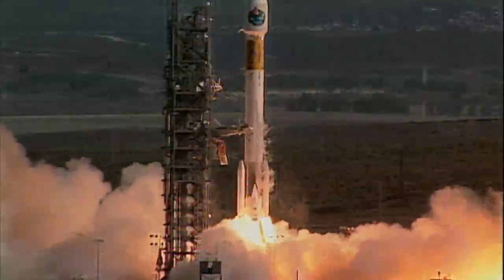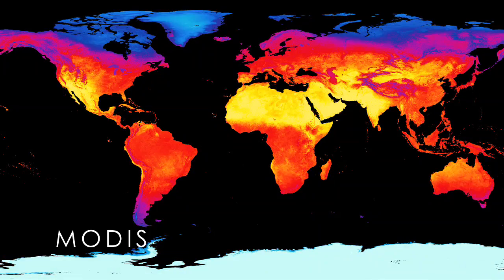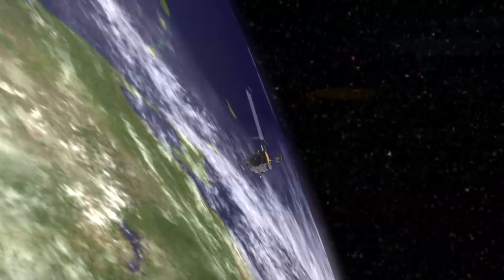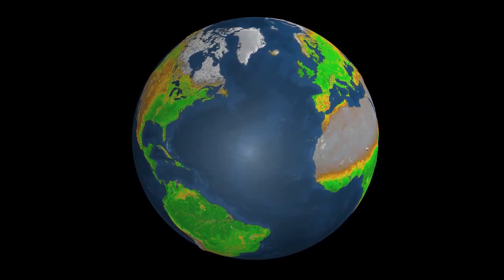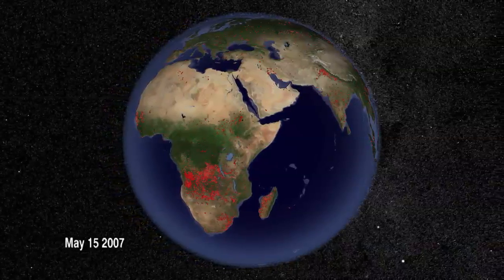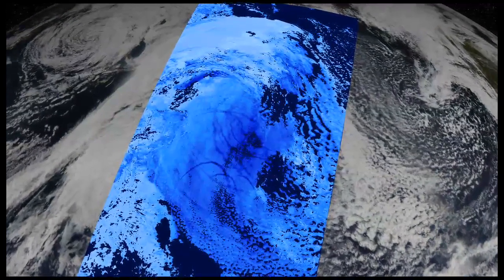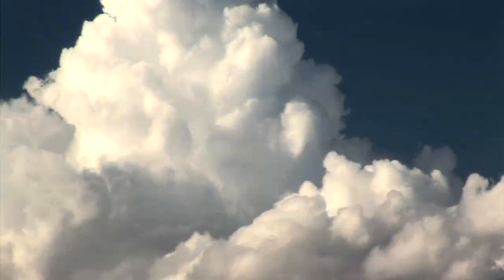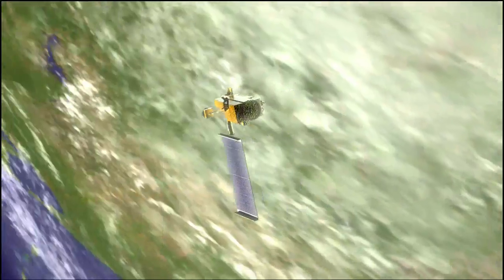Terra Satellite Tracks 10 Years Of Change [HD]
On December 18, 1999, NASA launched Terra, the first of a series of large satellites meant to monitor the health of our planet. Terra carries five instruments, including two from Japan and Canada, that together track Earth's land, atmosphere, and ocean. Terra's primary mission is to answer the question: How is the Earth changing and what are the consequences of change for life on Earth? Here are some of the changes Terra has observed.

Credit: NASA